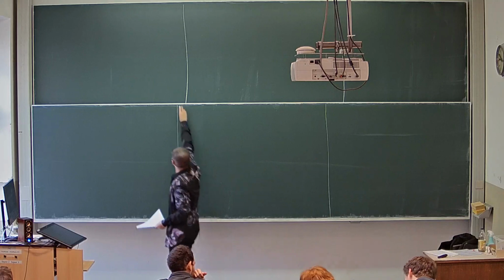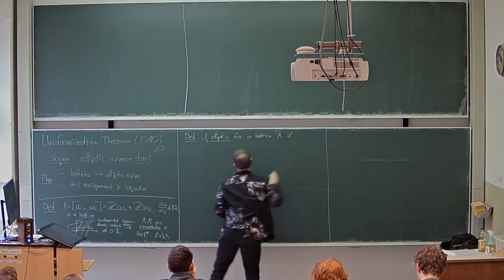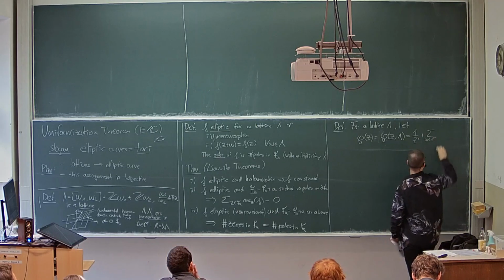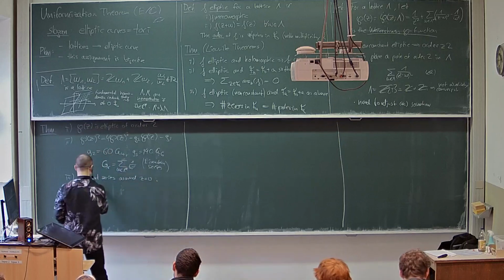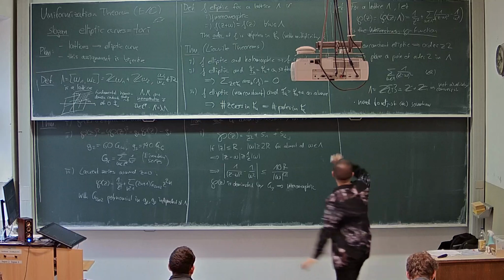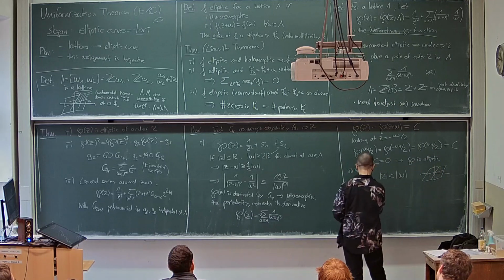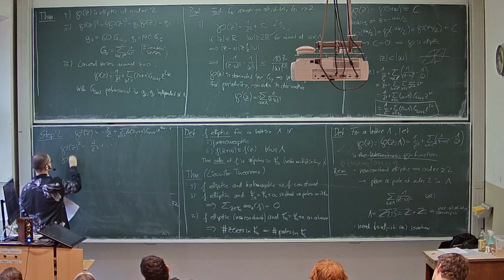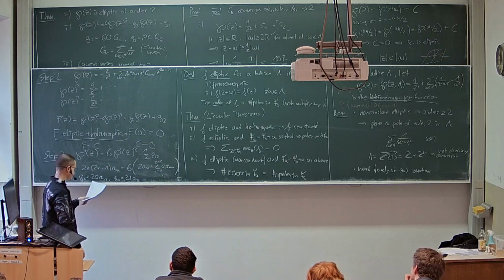Lecture 5a Elliptic Curves hands on Wintersemester 22/23 Göttingen with Julian Reichardt